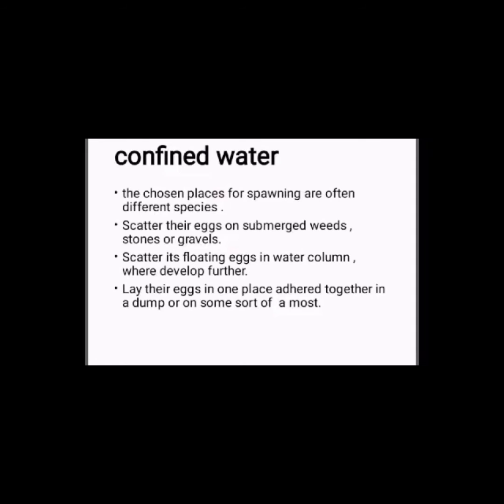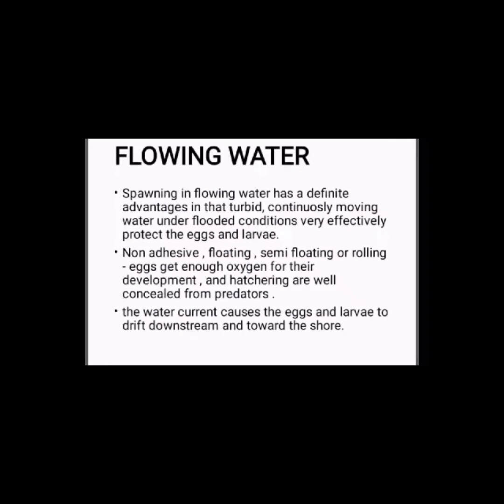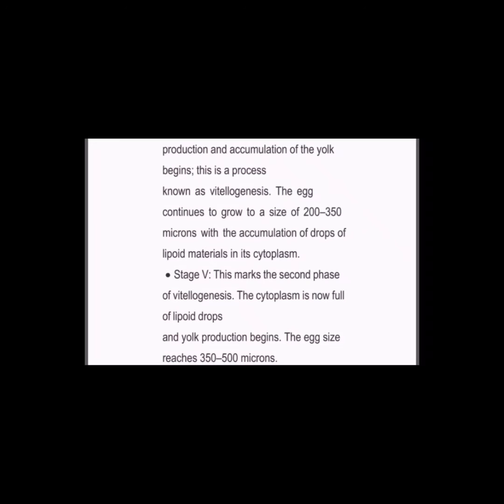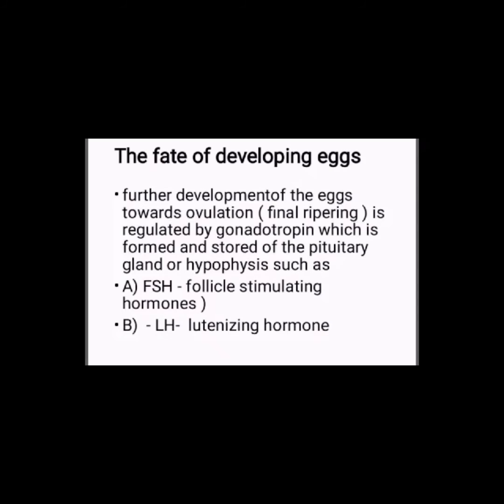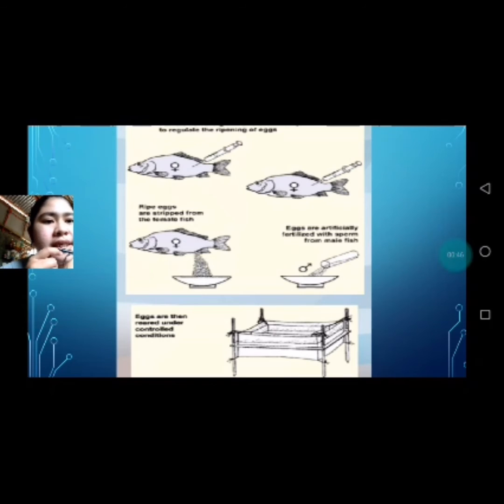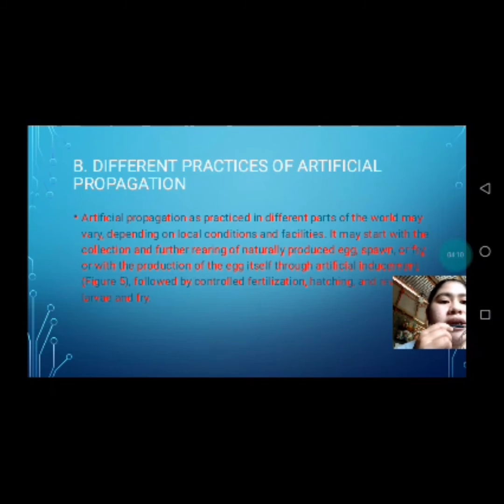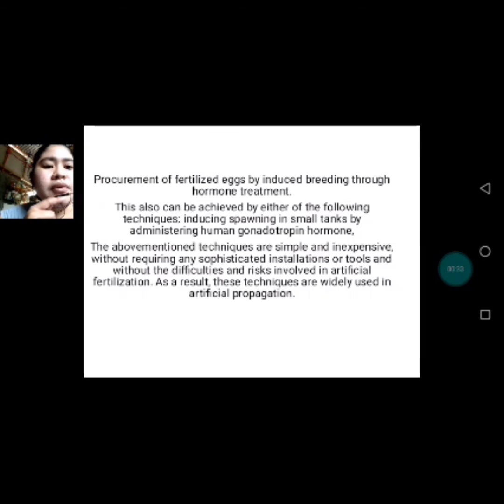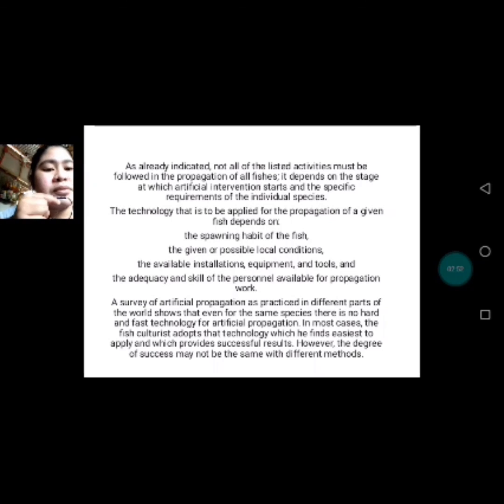Group 3/ module 3/ fish elec 2